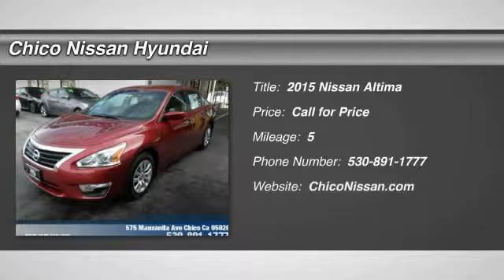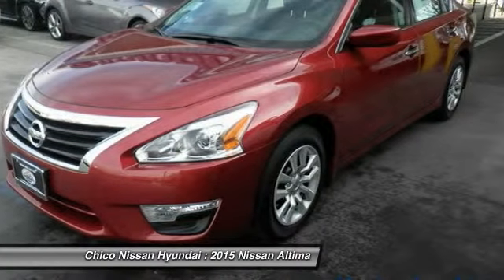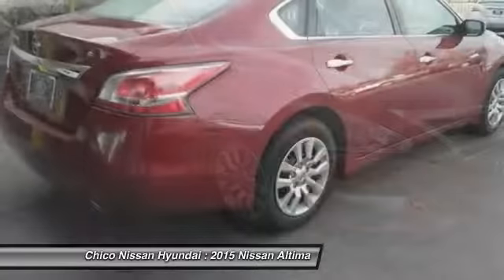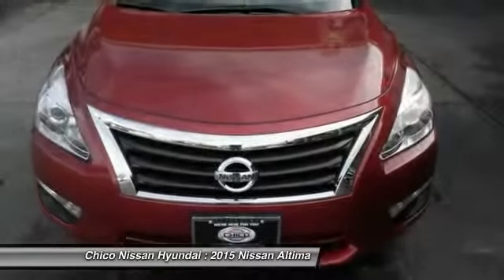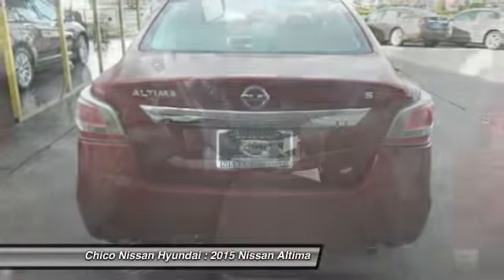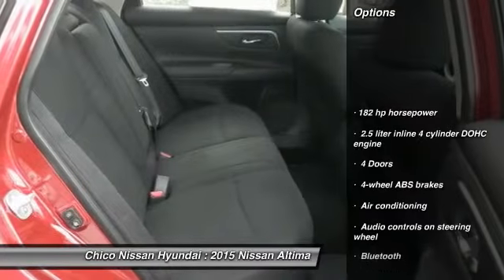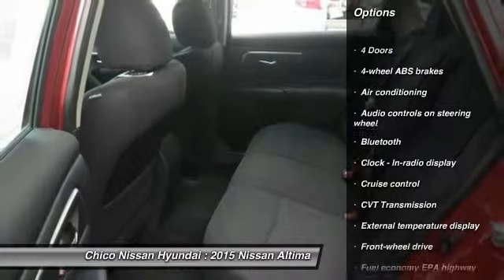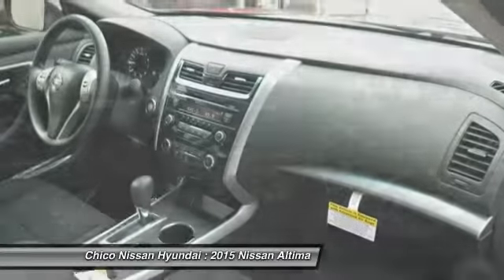2015 Nissan Altima Chico CA 6980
2015 Nissan Altima 2.5 S

SAVE AT THE PUMP!!! 38 MPG Hwy** Rolling back prices** Safety equipment includes: ABS, Traction control, Curtain airbags, Passenger Airbag...Other features include: Bluetooth, Power locks, Power windows, CVT Transmission, Air conditioning...